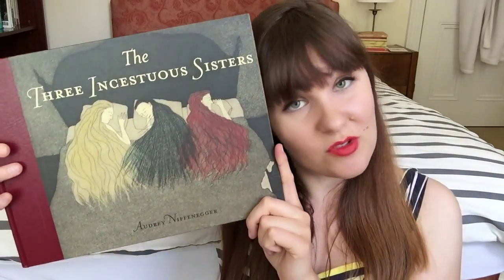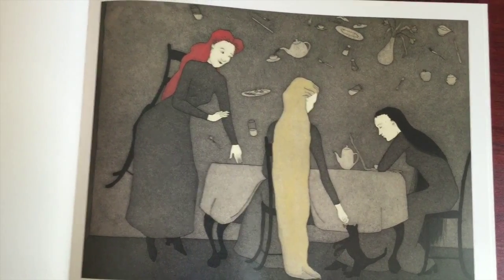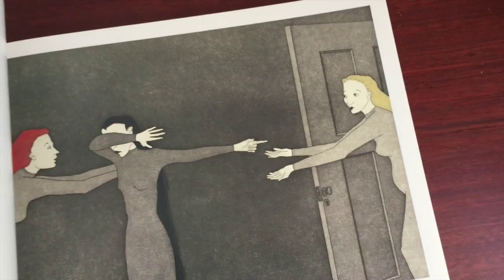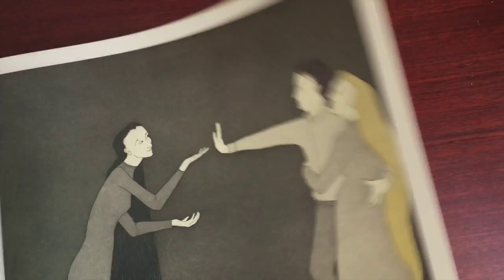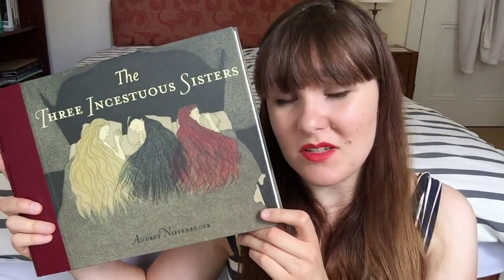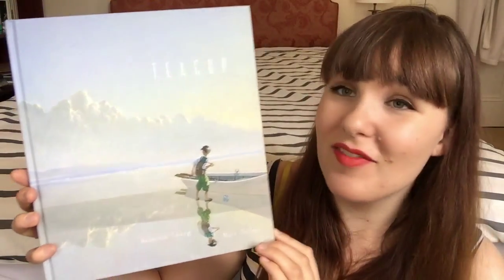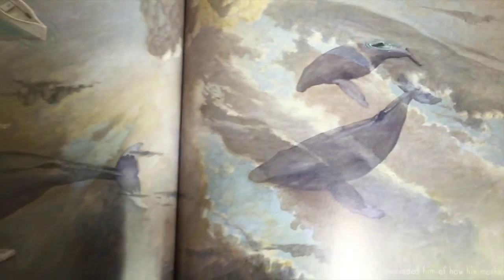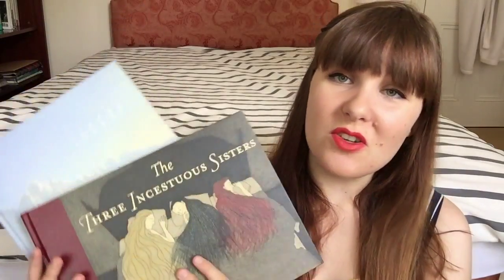Beautiful Illustrated Books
Music: Prelude to J.S. Bach's Cello Suite I in G, performed by Holly Dunn